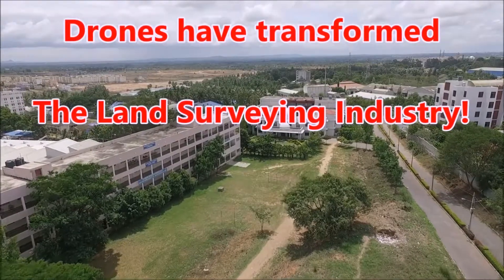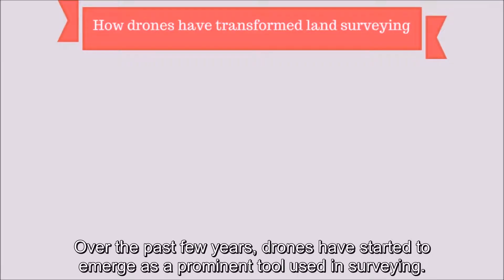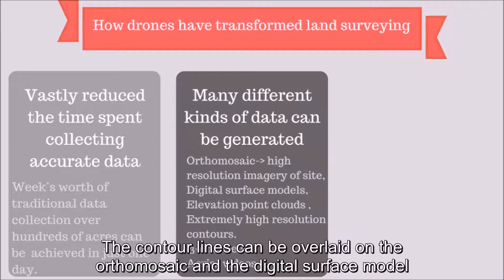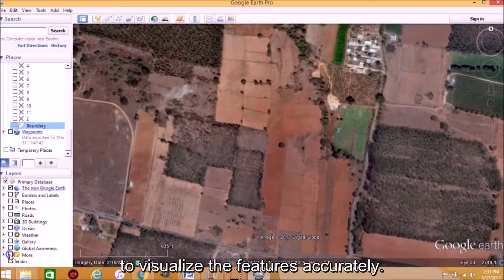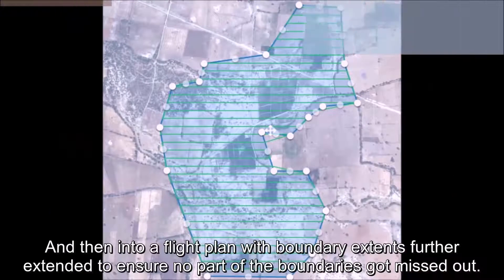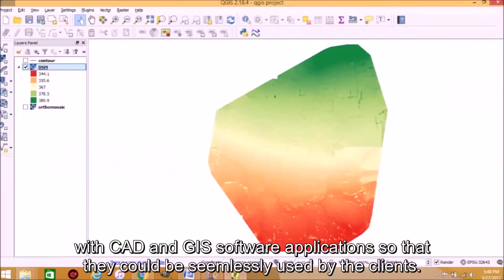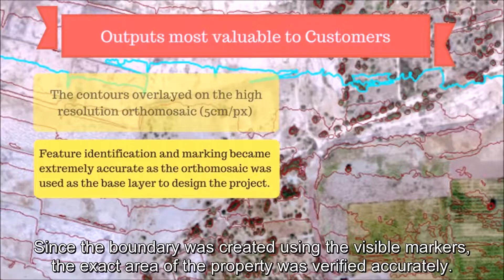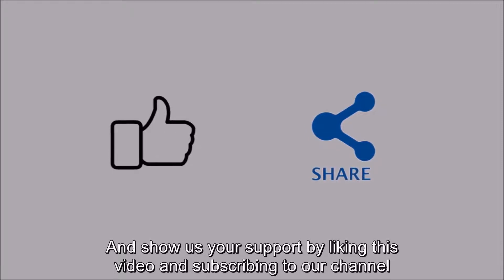HUVIAiR The Ultimate Guide for Land Surveying with Drones (Process Flow)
This lecture is part of our course series "The Ultimate Guide for Land Surveying with Drones". Enroll into our courses now for a special discount price of USD 20 each and start your own UAV mapping business!
Part 1 - Master the complete workflow using DroneDeploy, Litchi and Pix4D
Part 2 - Learn to work with Pix4D & DroneDeploy outputs on QGIS, AutoCAD & Google Earth
Part 3 - Master the use of Ground Control Points (GCPs) to make your aerial mapping projects extremely accurate!!